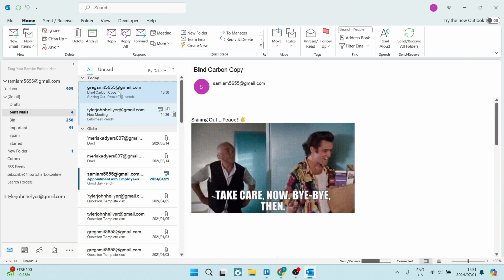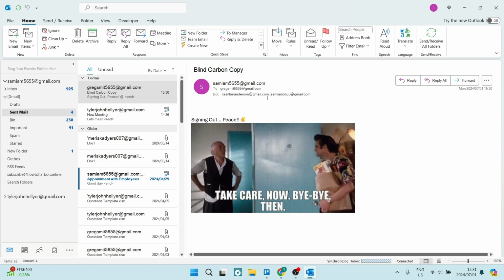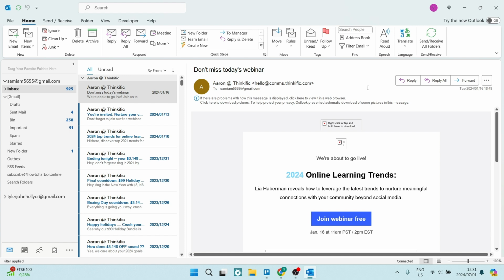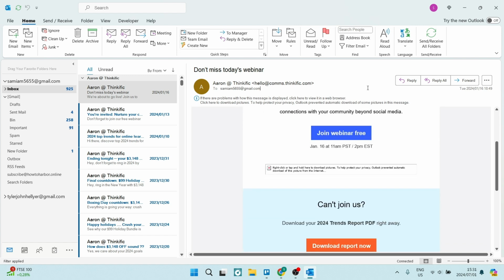How to see BCC Recipients in Received Email in Outlook | Outlook Tips and Tricks 2025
In this video, we'll teach you how to see BCC recipients in received emails in Outlook. BCC (Blind Carbon Copy) allows you to send emails to recipients without their addresses being visible to the other recipients. We'll show you how to view the BCC recipients in your received emails, so you can stay informed about who was included in the message.

Timestamps

Intro – 00:00 – 00:20
Understanding BCC in Outlook – 00:21 – 01:50